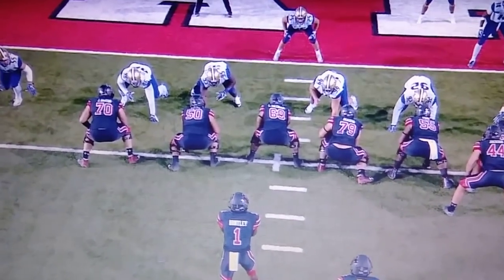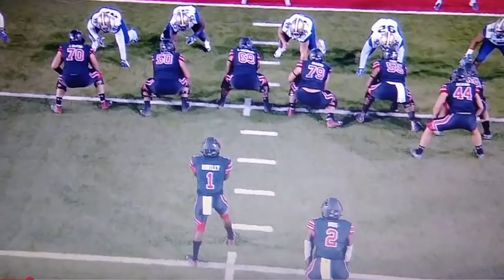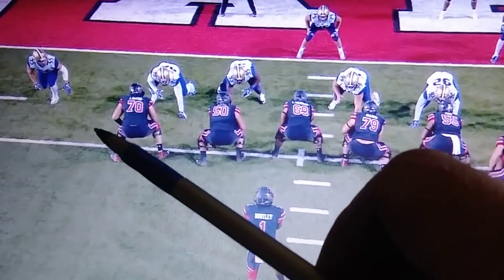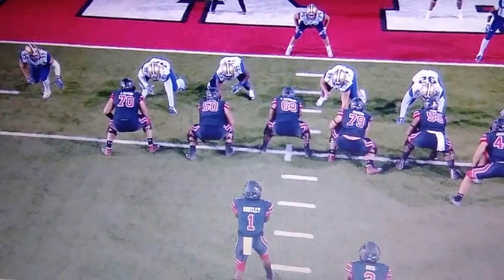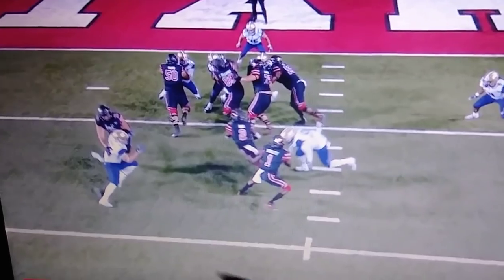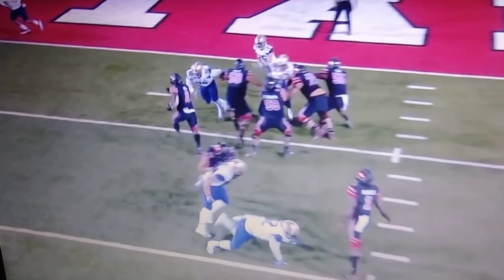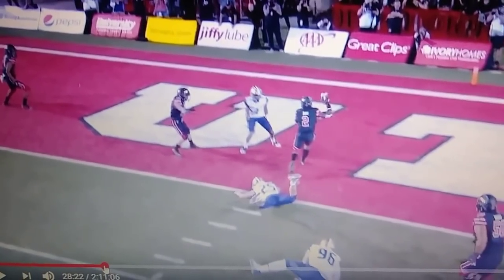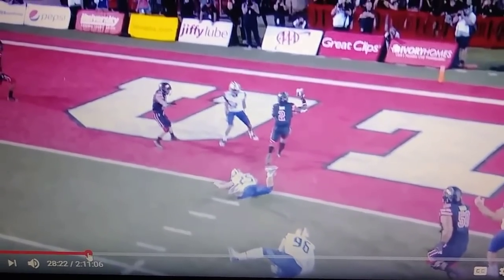Moss in for TD! Power ball! Run it!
If Moss is injured, run Shyne! Run it!